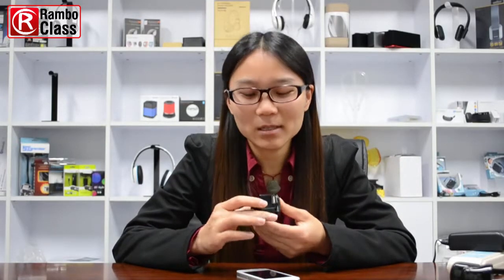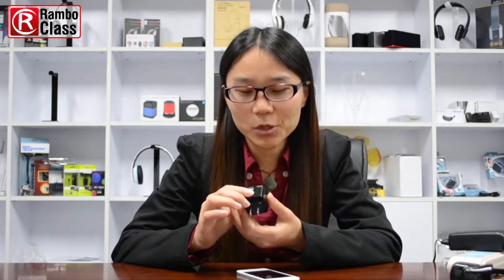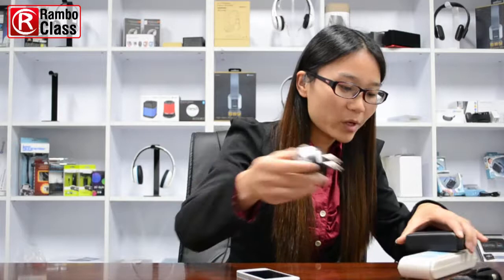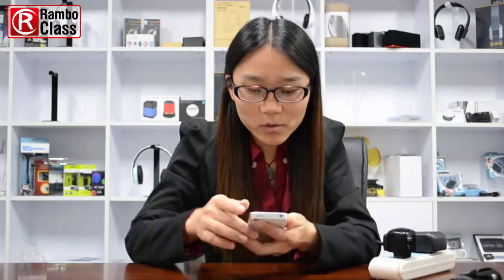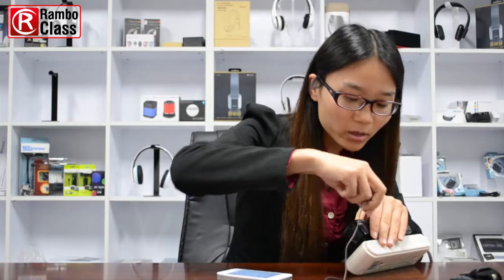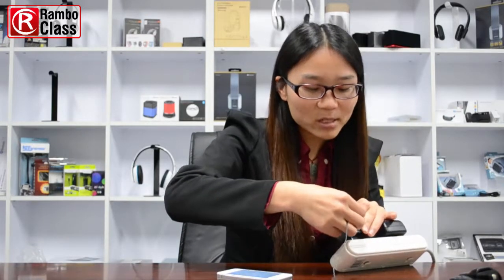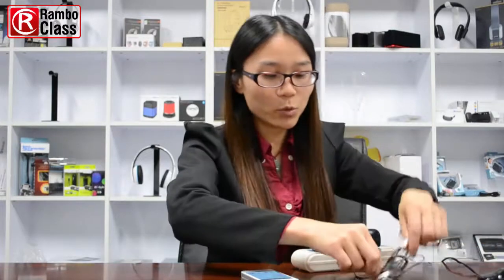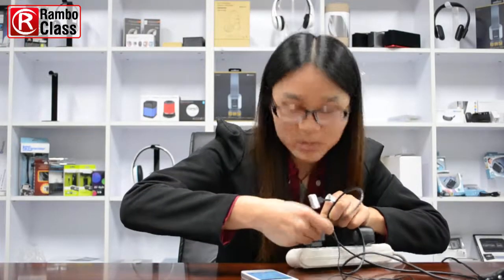Bluetooth Adapter: BRC100 - RamboClass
Rambotech | A tutorial for our Bluetooth adapter brc100. You will get to know how to use our brc100 in RamboClass. | Exclusively on Rambotech